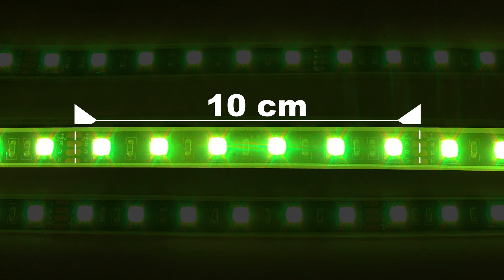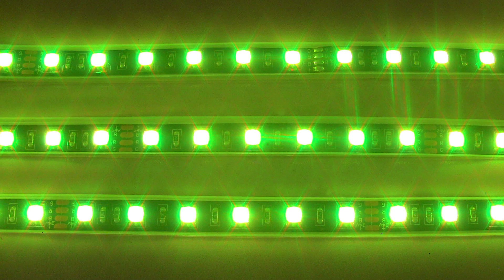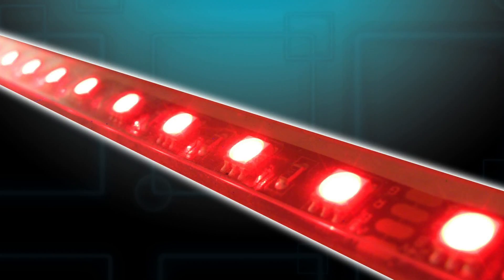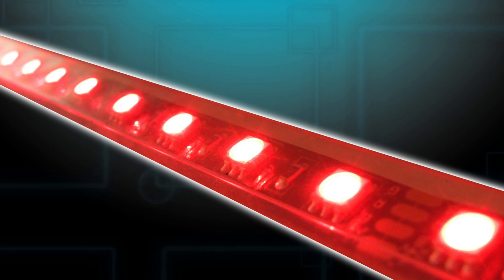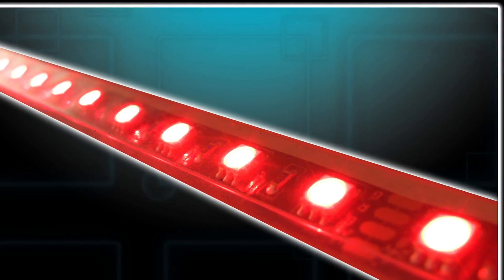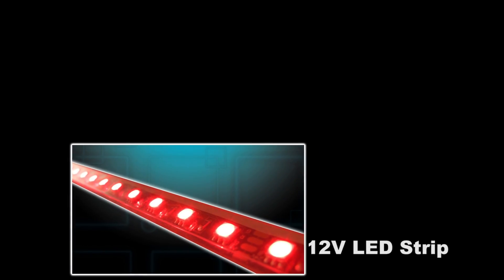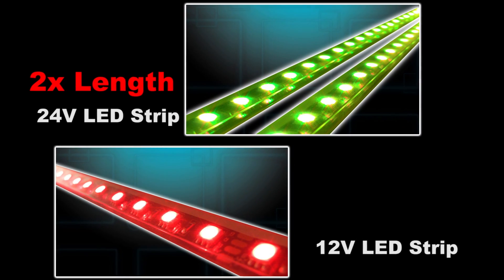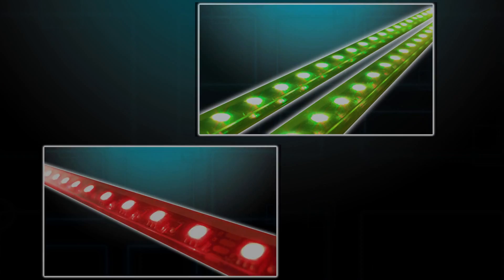Power supplies used for LED strips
This video will explain, what kind of power supplies you can use for installations of different types of LEDs. This is a very important topic since you can damage your strips by using wrong supply.